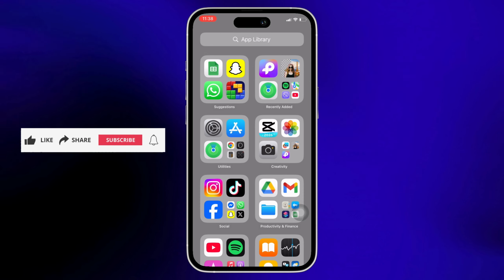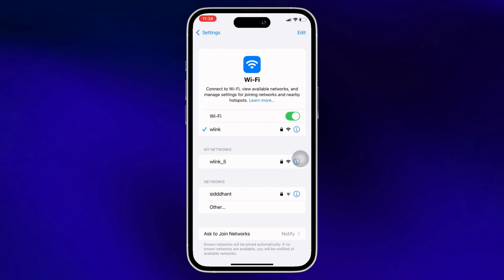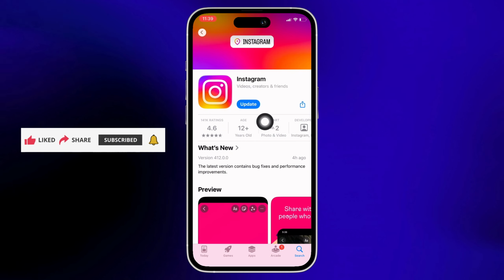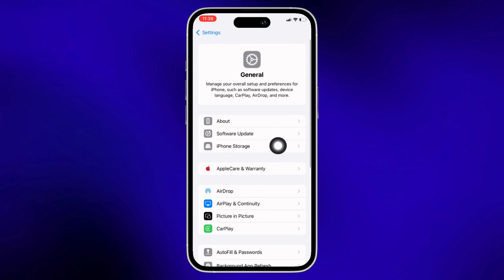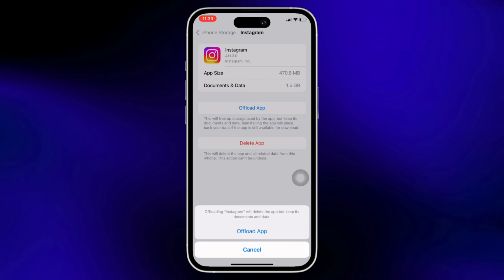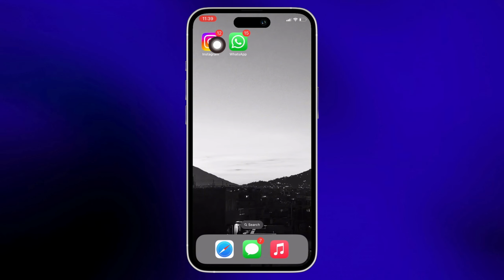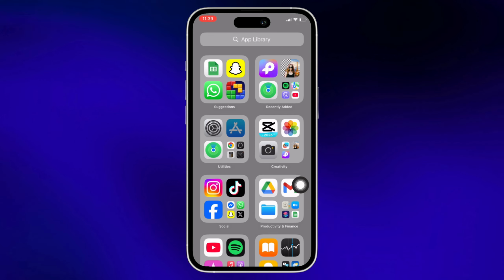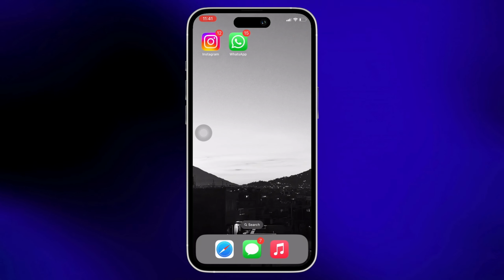How To Fix Instagram App Not Opening Or Loading 2026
Is your Instagram app not opening or stuck on the loading screen? 📱⚠️ Don’t worry! This step-by-step 2026 guide will help you fix Instagram app issues quickly and get back to scrolling, posting, and messaging without interruptions.

What You’ll Learn in This Video:
✅ How to fix Instagram app not opening on Android & iPhone
✅ Solutions for Instagram stuck on loading screen
✅ How to clear cache, update the app, and fix login errors
✅ Fix Instagram crashing, freezing, or black screen issues (2026)

Whether Instagram won’t load, keeps crashing, or shows a blank screen, this tutorial covers all working methods to solve the problem.

📌 Chapters:
⏱ 0:00 – Introduction
⏱ 0:10 – How To Fix Instagram App Not Opening Or Loading (2026)